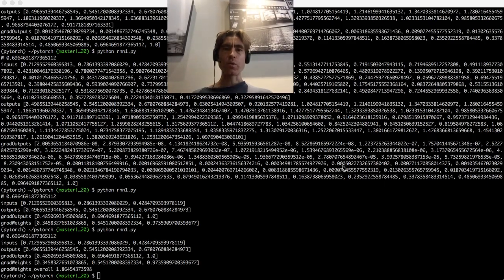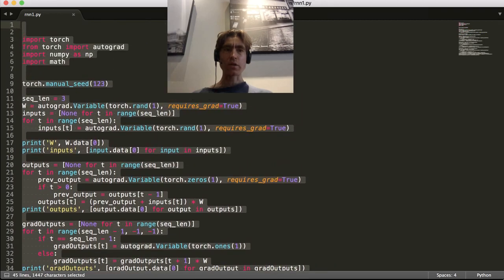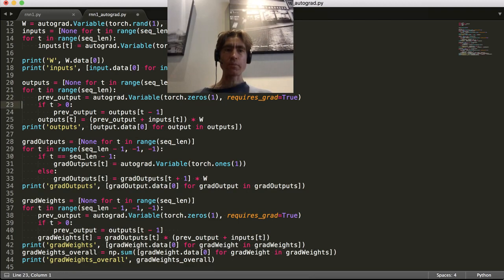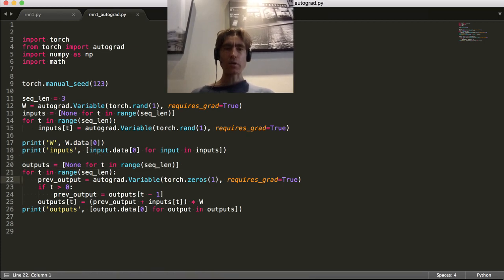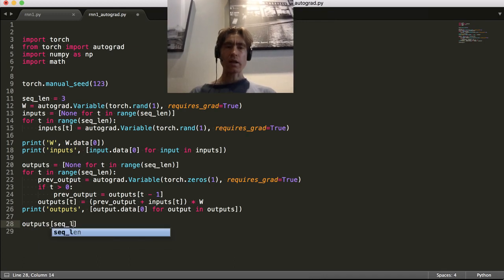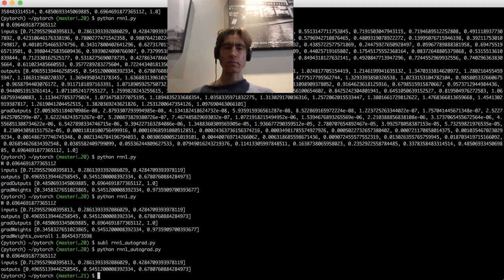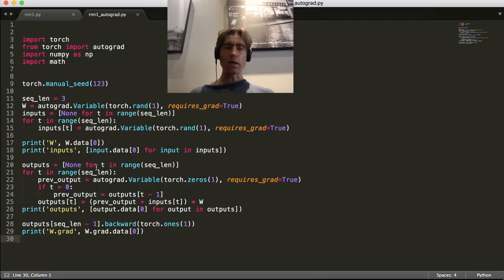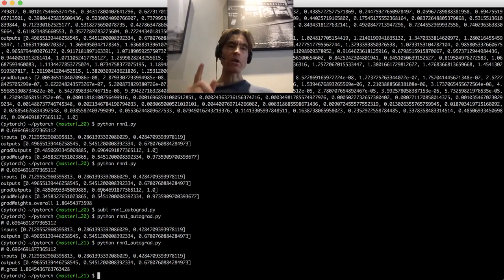Maths for RNNs, using PyTorch, part 7: compare maths formulae output with Python autograd output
We are going to walk through the maths for RNNs, using PyTorch to demonstrate the formulae. In this last part we use Python autograd to handle the back-propagation, and compare with the outputs of our own formulae.